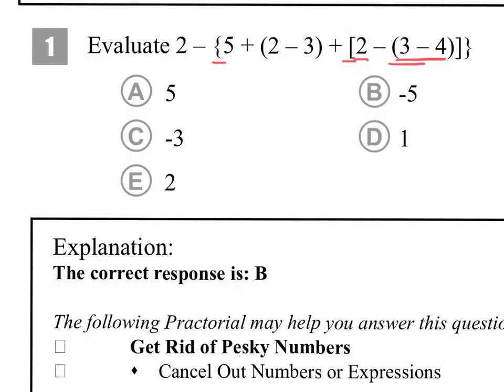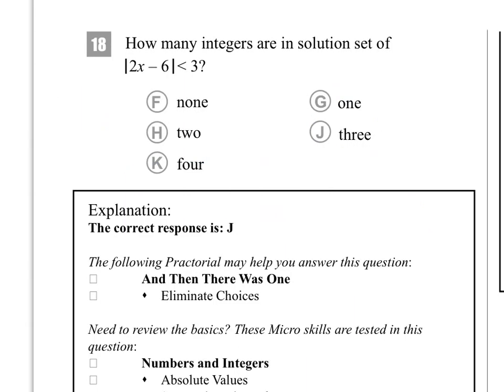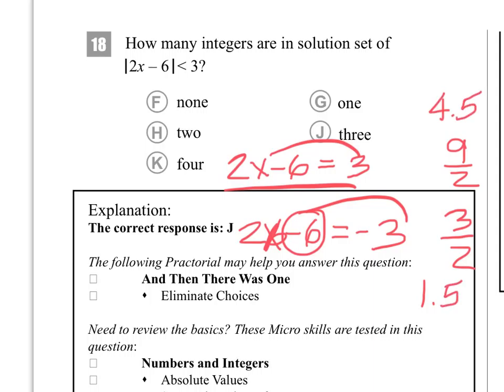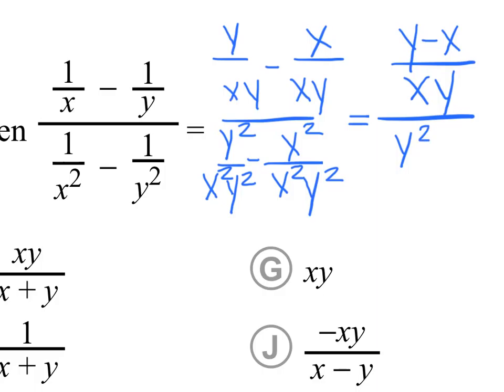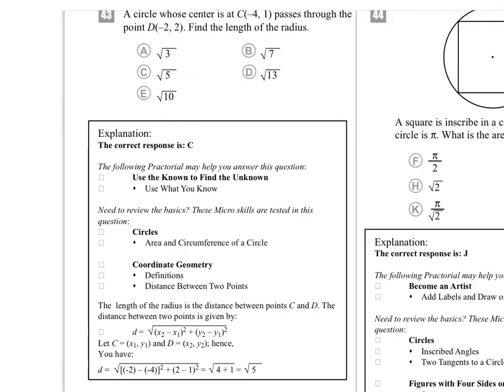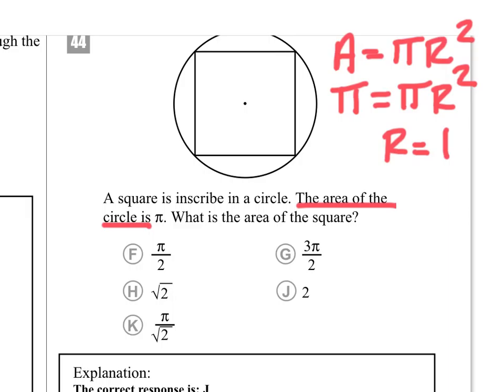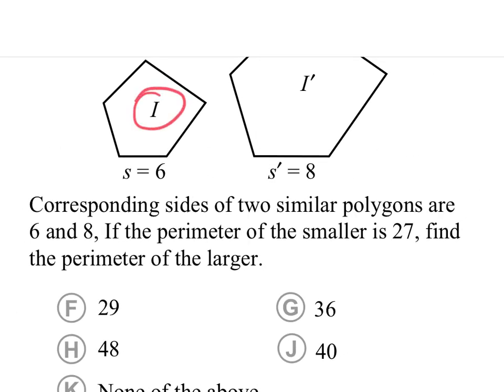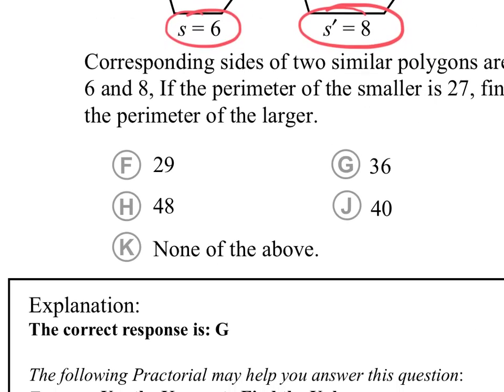7th Period September 23, 2013 - Tate Skinner's Classroom at GHS